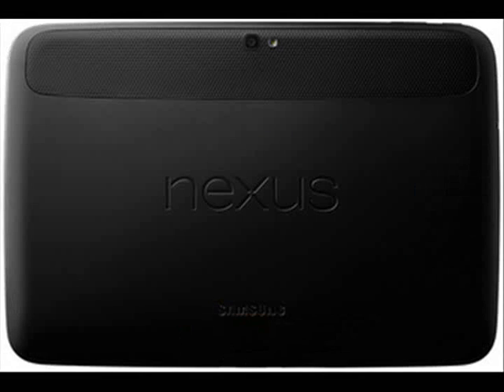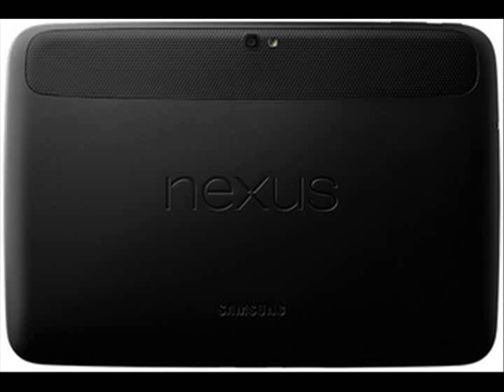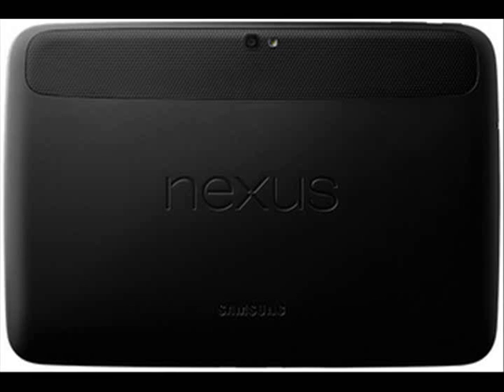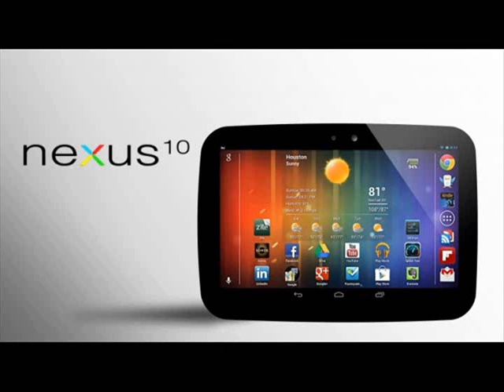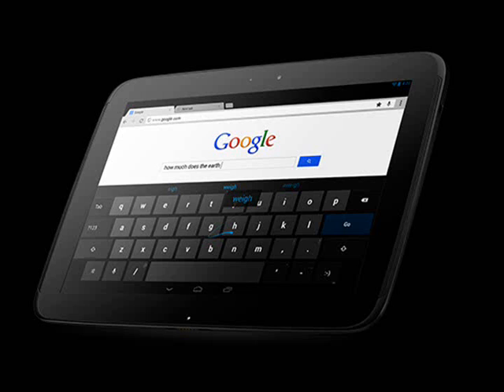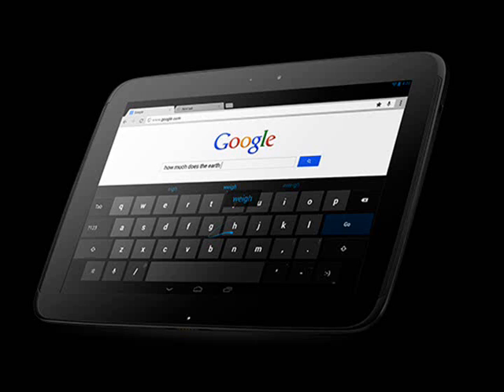Google Nexus 10 Bests iPad's Retina Display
The Nexus 10 is Google's answer to Apple's iPad 4, complete with stereo speakers, front and rear cameras, 1.7 GHz dual-core processor, 2GB Ram and either 16 or 32 gigabyte storage options. This impressive hardware sits behind a display, boasting the highest resolution of any tablet on the market with a pixel density of 300 pixel per inch, far greater than the iPad's 264 pixel density.

At the end of 2016, there will be 2.3 billion computers, tablets and smartphones using Android software, compared with 2.28 billion Windows devices.

That compares to an expected 1.5 billion Windows devices by the end of this year, against 608 million using Android.

Android, which reached the market only in 2008, has risen fast to be the dominant smartphone platform, controlling two-thirds of that market. It has taken the No 2 spot in the fast-growing tablet computer market.